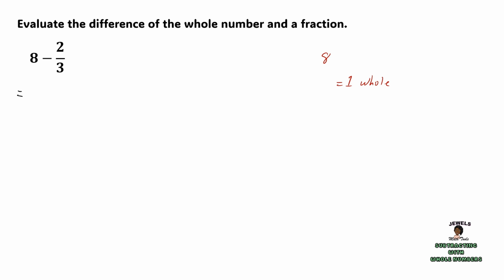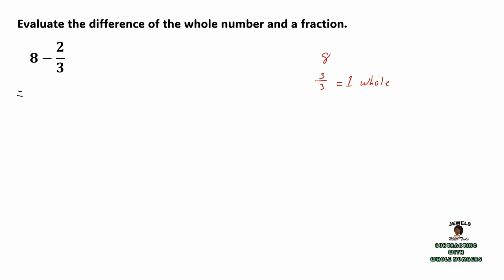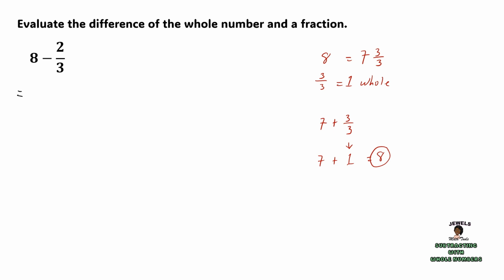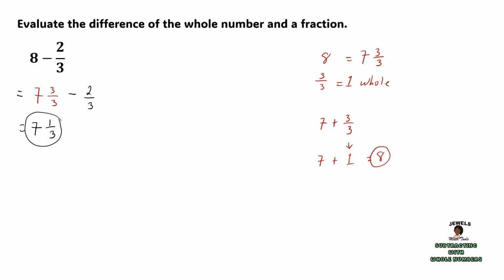Subtracting a Whole and Proper Part 1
In this video we are evaluating the difference between a whole number and a proper fractions by regrouping from our whole number.